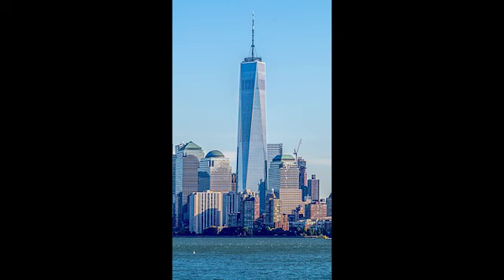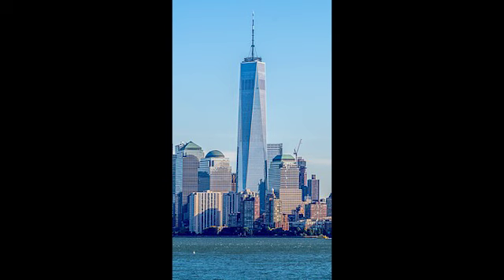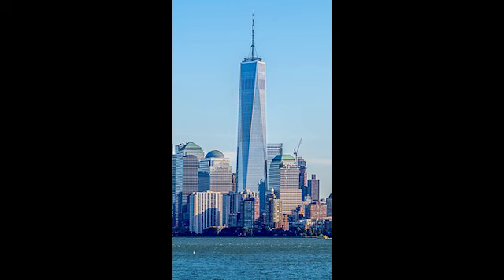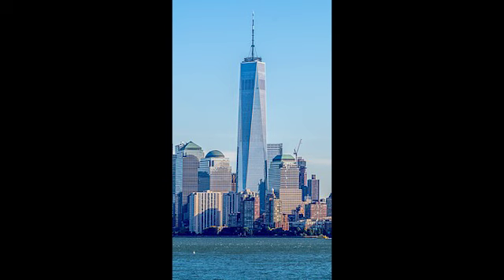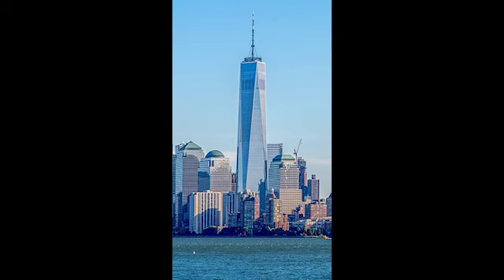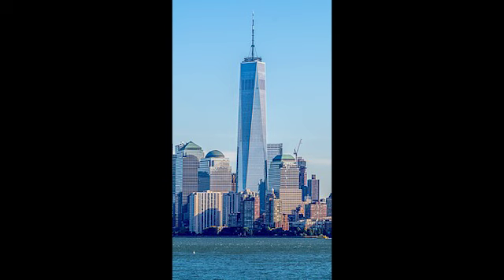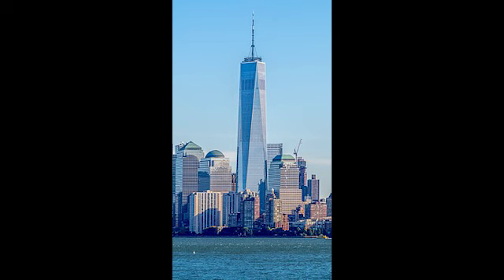World Trade Center audio tour 2-10-18